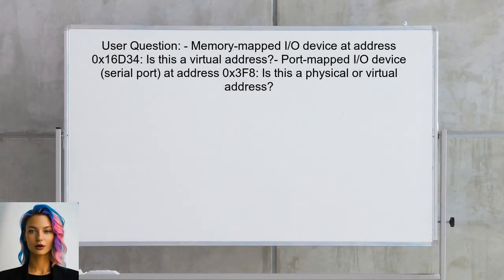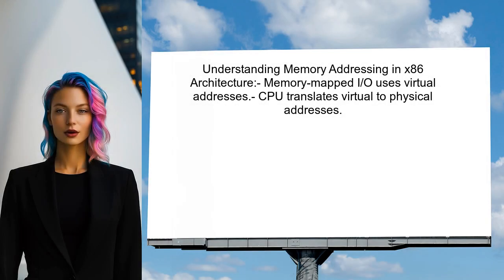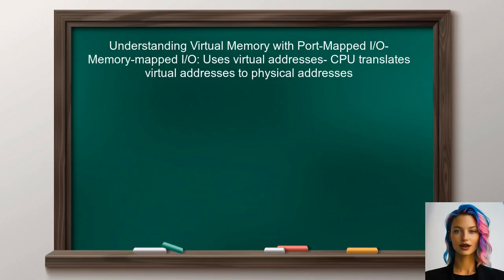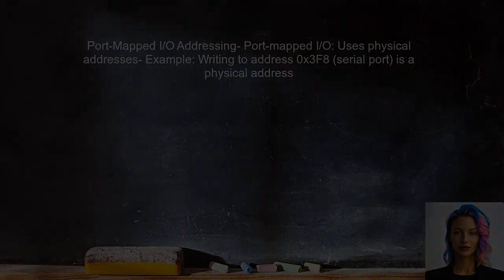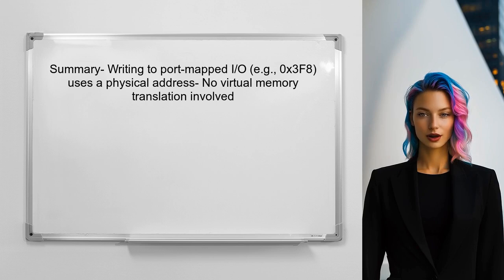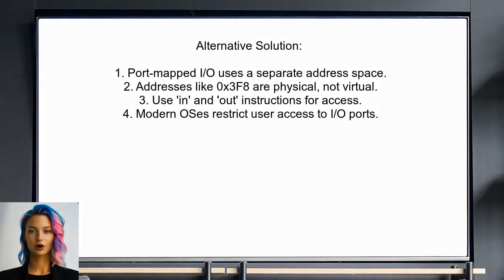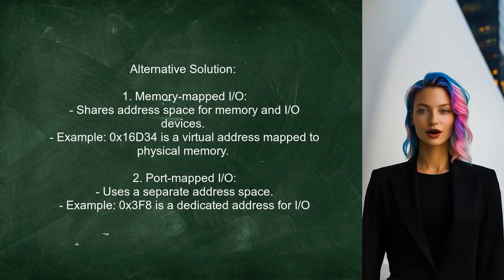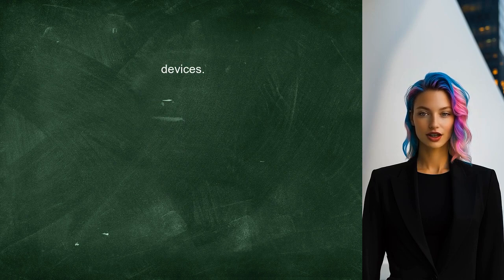Understanding Virtual Memory and Port-Mapped I/O: Key Insights and Challenges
In this video, we delve into the fascinating world of virtual memory and port-mapped I/O, two fundamental concepts that play a crucial role in modern computing. We'll explore how virtual memory allows systems to efficiently manage and utilize memory resources, while port-mapped I/O facilitates communication between the CPU and peripheral devices. Join us as we uncover key insights, discuss the challenges these technologies present, and enhance your understanding of their impact on system performance and architecture.

Today's Topic: Understanding Virtual Memory and Port-Mapped I/O: Key Insights and Challenges

Related to: virtualmemory, port-mappedi/o, memorymanagement, computerarchitecture, systemperformance, memoryallocation, i/ooperations,